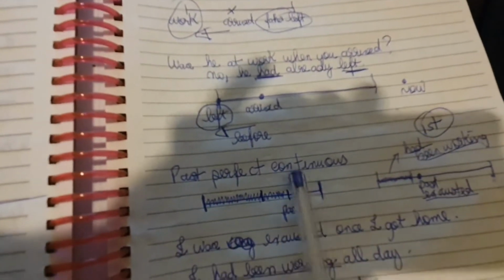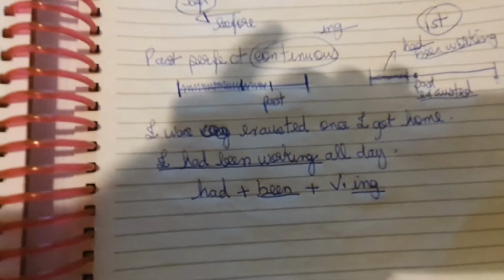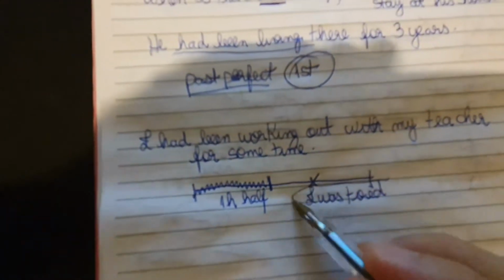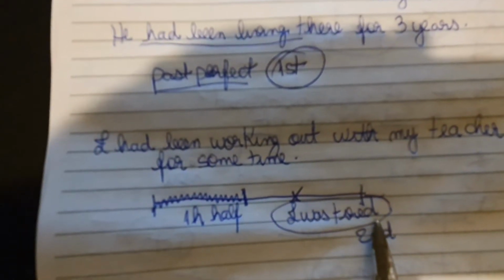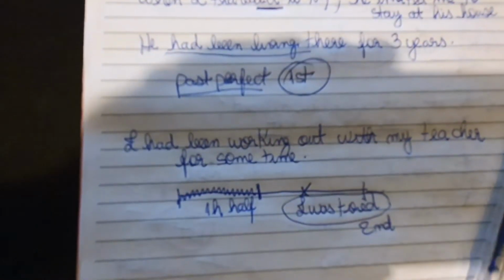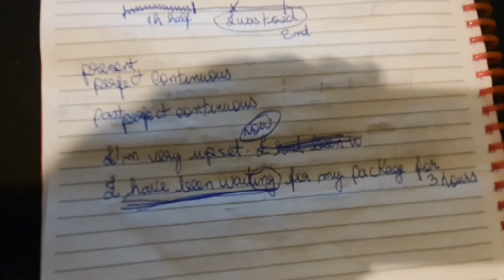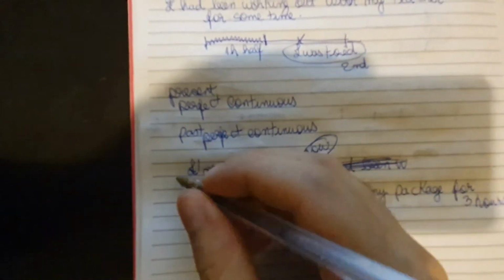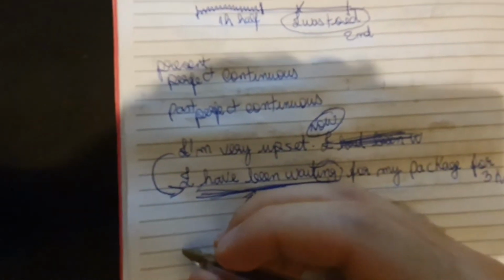INTERMEDIATE/ADVANCED - Past perfect continuous - part 2